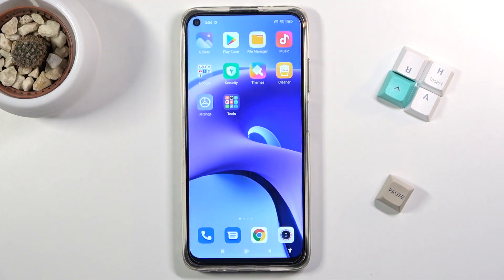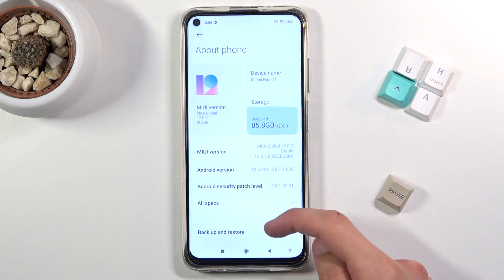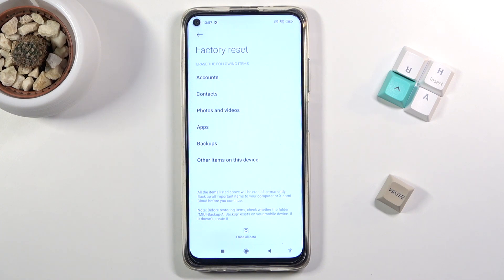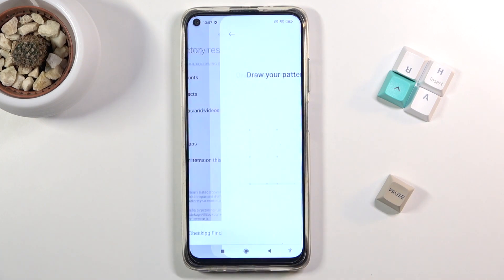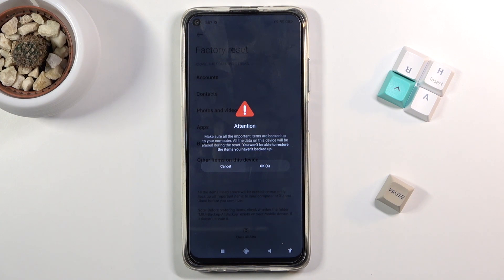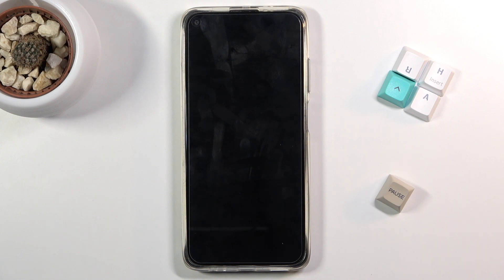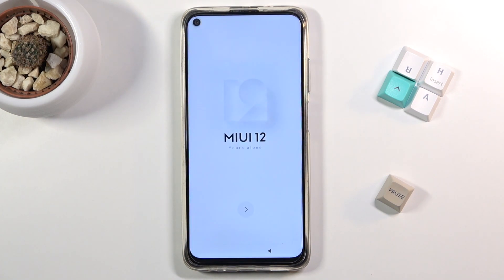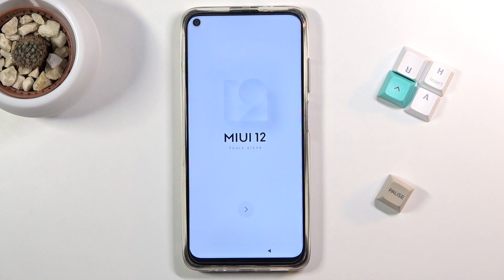XIAOMI Redmi Note 9T Factory Reset | Wipe Data | Restore Default Settings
Hard Reset XIAOMI Redmi Note 9T tutorial:
The easiest way to hard reset XIAOMI Redmi Note 9T. Use the Xiaomi settings and choose factory reset operation. As a result, you will delete all personal data, customized settings, and apps. Let's format the Xiaomi system and fix XIAOMI Redmi Note 9T errors.

How to factory reset XIAOMI Redmi Note 9T? How to master reset XIAOMI Redmi Note 9T? How to hard reset XIAOMI Redmi Note 9T? How to wipe data in XIAOMI Redmi Note 9T? How to remove data on XIAOMI Redmi Note 9T? How to format XIAOMI Redmi Note 9T? How to restore defaults in XIAOMI Redmi Note 9T?